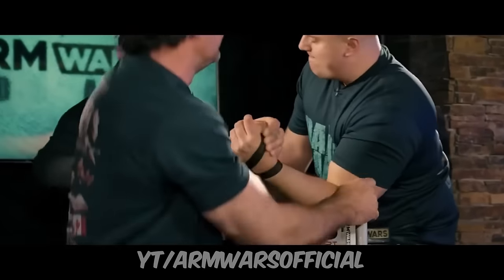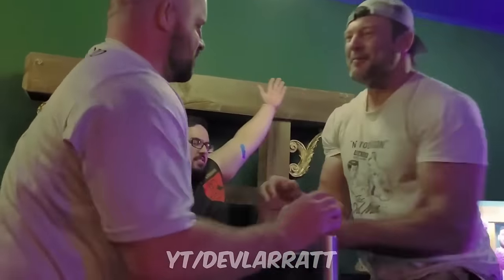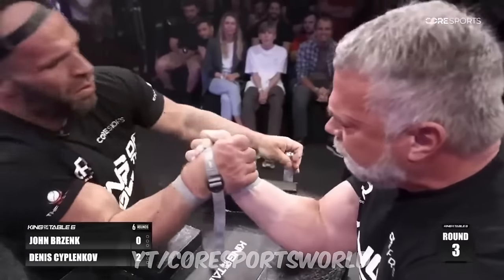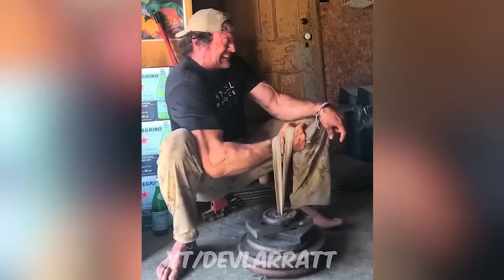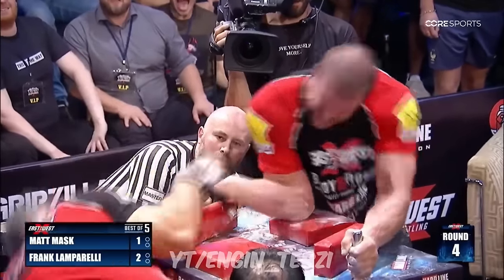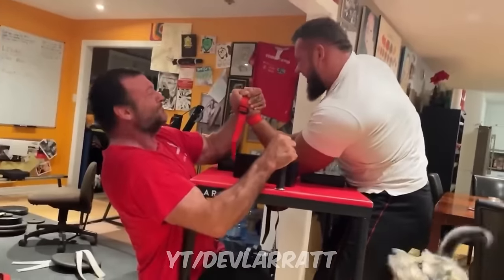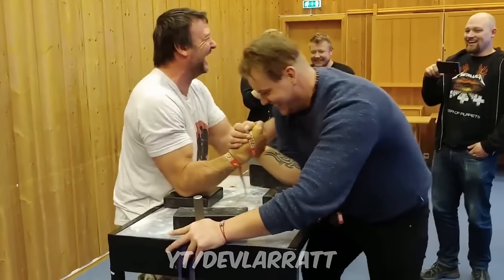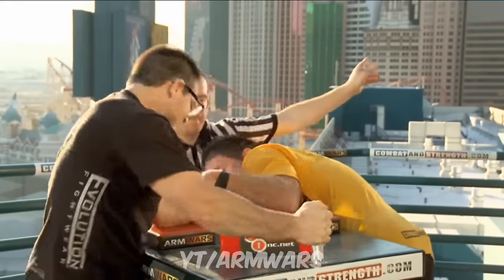ERMES GASPARINI NEW RECORD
sub to @devlarratt
sub to @Engin_Terzi
sub to @eastvswestarmwrestling
sub to @armwarsofficial
sub to @coresportsworld
sub to @TwoOneSe7en
sub to @LevanSaginashviliOfficial
sub to @ermesgasparini3239
sub to @johnbrzenk9237
sub to @toddhutchings906
sub to @MonsterMichaelTodd
sub to @jekaprudnik11
sub to @BeStrongArmwrestling
sub to @GeorgianArmwrestling
sub to @genadikvikvinia
sub to @vitalylaletin4385
sub to @AlexKurdecha

Featured Matches:

East vs West Matches:
Matt Mask vs Frank Lamparelli
Artem Taynov vs Sasho Andreev
Irakli zirakashvili vs Rustam Babayev
Georgi Tsvetkov vs Zaur Paizulaev
John Brzenk vs Sasho Andreev
Todd Hutchings vs Kydyrgali Ongarbayev
Paul Linn vs Ruslan Babayev
Derek Smith vs Mehdi
Irakli Ziraskashvili vs Davit Dadyikan
Evgeny Prudnik vs Davit Dadyikan
Uncle Todd vs Ibragim
Vitaly Laletin vs Revaz Lutidze
Lachy Adair vs Andrei
Chance Shaw vs Oleg Petrenko
Sandris Sedis vs Pavlo Derbedyenyev
Georgi Tsvetkov vs Arytom Morozov
Irakli Zirakashvili vs Kydyrgali Ongarbayev
Dave Chaffee vs Revaz Lutidze
Vitaly Laletin vs Tobias Sporrong
RVJ vs Zurab Tavberidze
Bacho saginashvili vs Adam Warzinski
Paul Linn vs Sasho Andreev
John Brzenk vs Oleg Patrenko
John Brzenk vs Irakli Zirakashvili
Devon Larratt vs Evgeny Prudnik
Devon Larratt vs Genadi Kvikvinia
Devon Larratt vs Ermes Gasparini
Ermes Gasparini vs Jerryy Cadorette
Ermes Gasparini vs Artyom Morozov
Jerry Cadorette vs Genadi Kvikvinia
Jerry Cadorette vs Georgi Tsvetkov
Devon Larratt vs Denis Cyplenkov

Arm Wars Matches:
Devon Larratt vs Michael Todd
Devon Larratt vs Kristoph Ladu
Devon Larratt vs John Brzenk
Devon Larratt vs Richard Lupkes
Devon Larratt vs Travis Bagent
Devon Larratt vs Tim Bresnan
Devon Larratt vs Don Underwood
Devon Larratt vs Sandris Sedis
Devon Larratt vs Daniel Lund
Devon Larratt vs Mindauskus Dulskas
Devon Larratt vs Georgi Tsvetkov
Ayello vs Mackin
Todd vs Lupkes
Todd vs Pickup
Yoshi Kanai vs Todd
Lovei vs Haugland
Luke Kindt vs Cobra Rhodes
Mike Todd vs Chris Chandler
Underwood vs Chris Chandler
Mike Todd vs Marcio
Bresnan vs Bagent
Underwood vs Bagent
Lupkes vs Rorbaken
Haugland vs Geoff Hale
James Wall vs Haugland
Stratton vs Haugland

King of the Table Matches:
Devon Larratt vs Levan Saginasvhili
Devon Larratt vs Dave Chaffee
Vitaly Laletin vs Ermes Gasparini
Levan Saginasvhili vs Ermes Gasparini
John Brzenk vs Denis Cyplenkov
John Brzenk vs Alexey Voevoda

Two One Se7en videos:
John Brzenk vs Pavlo
18 Minutes of Devon Larratt
Devon Larratt's Final Practice
Corey West vs Krasi
Devon vs Artem Taranenko
Derek Smith vs Austin
Devon vs Wayne Withers
Todd Hutchings vs Chance Shaw
Matt Mask vs Tim Bresnan